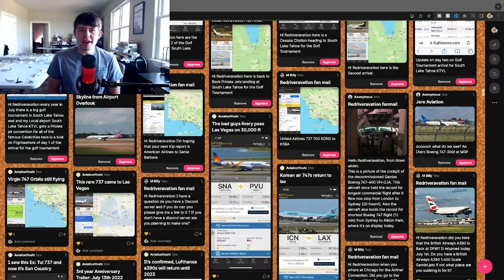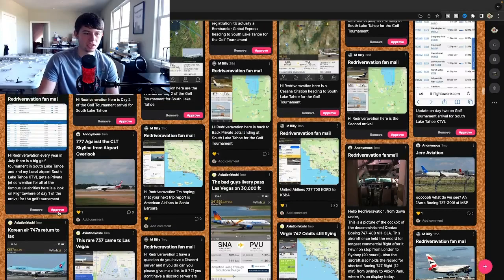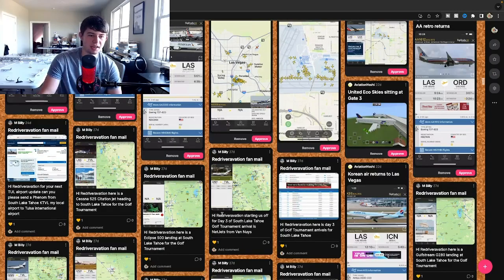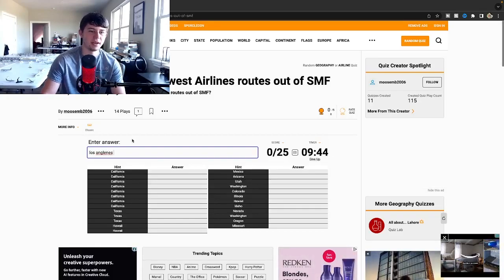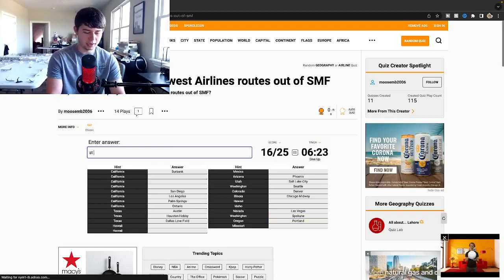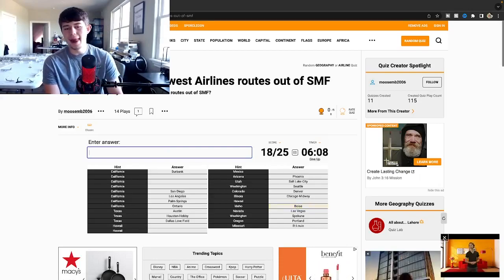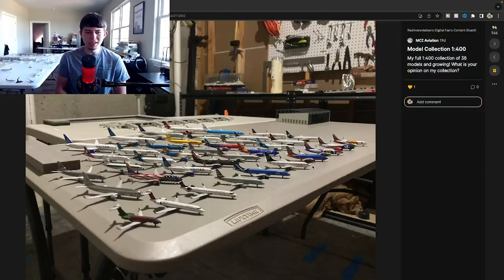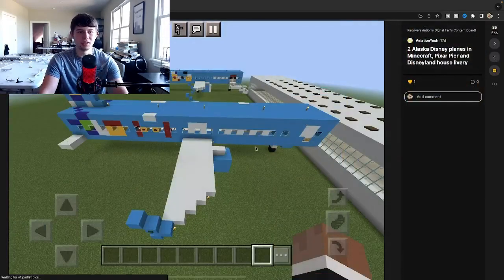QUIZ INSIDE OF FAN MAIL! | Fan Mail #17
► Fan Mail:
► The BEST Diecast Model Aircraft Store selling GeminiJets, NG Models, and More: check out the Midwest Model Store TODAY!
► Welcome back guys, today we another fan mail video for you guys! IN this fan mail video we found some awesome content, news items, and even a quiz! I hope you guys enjoy!